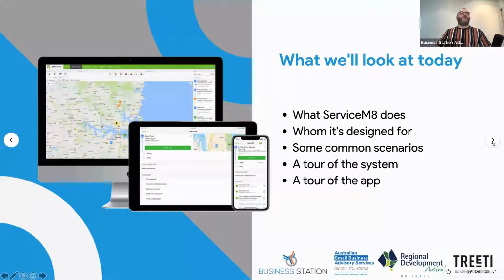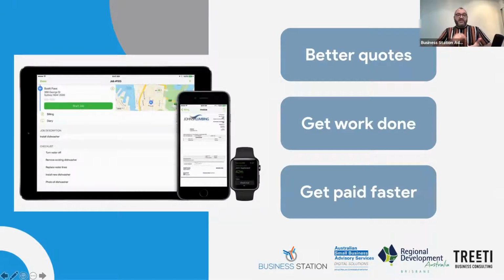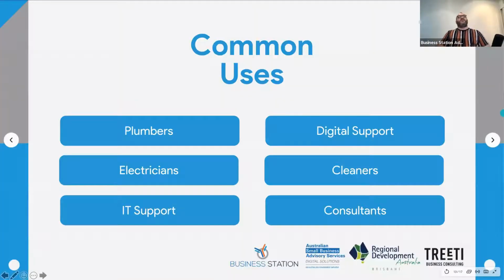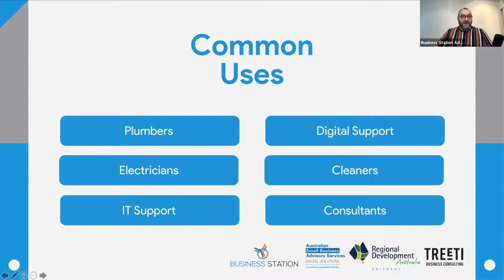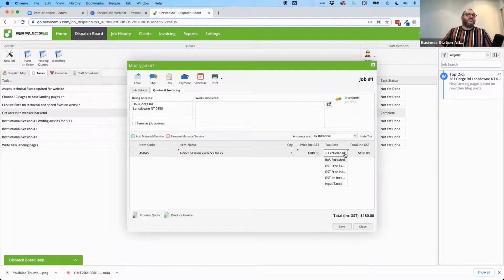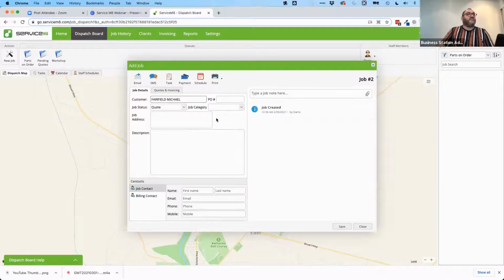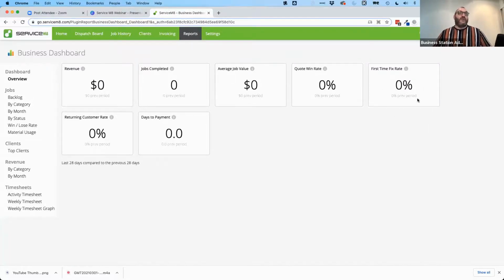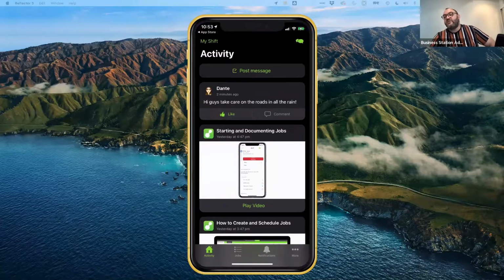ServiceM8: A look under the hood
Put bluntly, your business will fail if you don’t adequately deal with the work that’s coming in, track it to completion and then ensure you are getting paid for your work. Workflow management systems do one part of this. Lead generation systems do another. And invoicing systems do yet another part of it. But occasionally you come across a system that does it all.

And that’s ServiceM8.

This Australian-made and owned system was built for Tradies to handle the work coming in. And it does that well. But it can also be used by coaches, web designers, therapists and anyone who works on jobs and projects for customers.

In this introductory webinar, you’ll learn
- how ServiceM8 helps you run your business through being able to:
- Manage jobs & staff
- Quote & invoice on site
- Capture signatures
- Record notes, photos & videos
- Complete PDF forms
- Accept credit card payments
- Sync with your accounting package to produce invoices